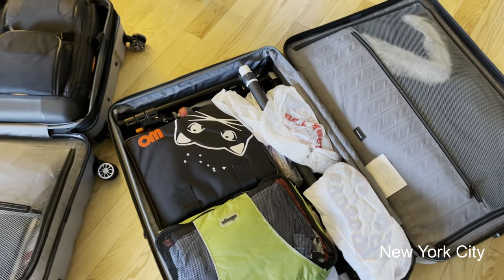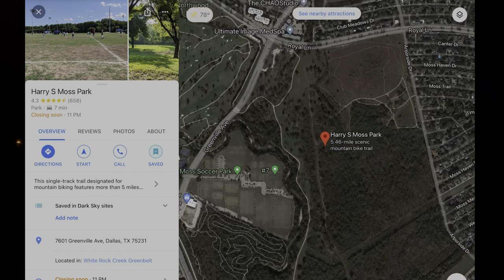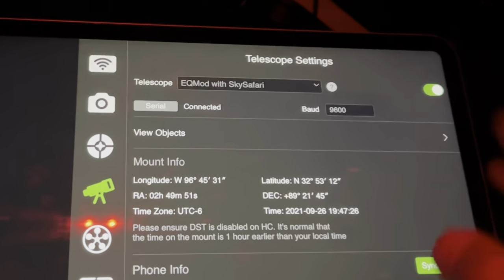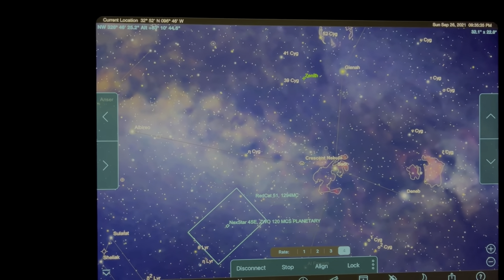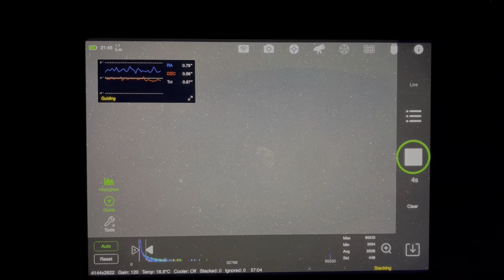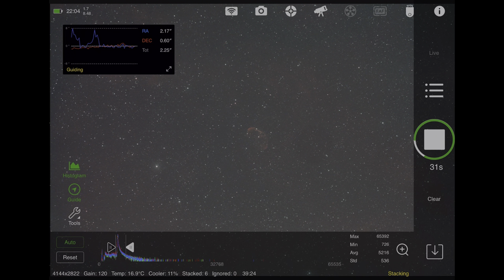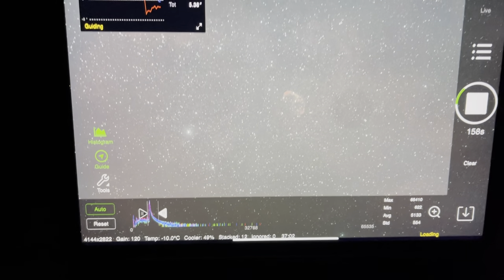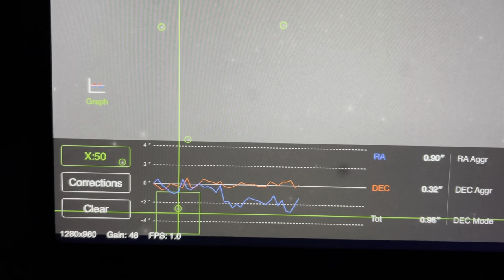Crescent Nebula from Bortle 8 Dallas with Redcat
Imaging the Crescent Nebula from Bortle 8 Dallas Texas using my William Optics Redcat 51mm telescope

EQUIPMENT FEATURED:
OSC: William Optics Redcat 51
MOUNT: Skywatcher AZ-GTi Mount and equatorial wedge
MAIN IMAGING: ZWO ASI 294MC-PRO
GUIDESCOPE: ZWO ASI 30F4 (120mm focal length)
GUIDE CAMERA: ZWO ASI 120 MINI
CONTROL: ZWO ASIAIR PRO
Video shot on iPhone 12 Pro Max
Additional voice recording: Rode NT-USB Mini

MUSIC
Too Dusty - Blood Red Sun
Bye Bye Love - Windshield
Herbal Tea - Velvet Moon